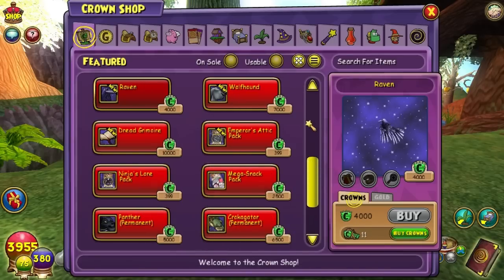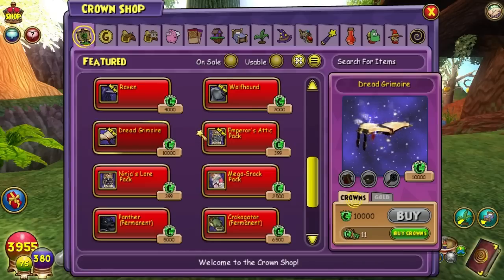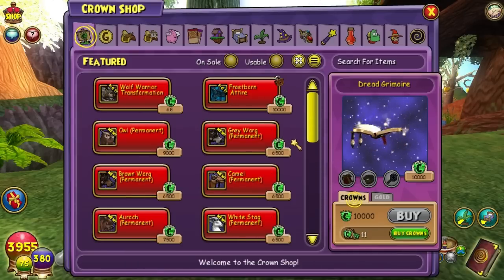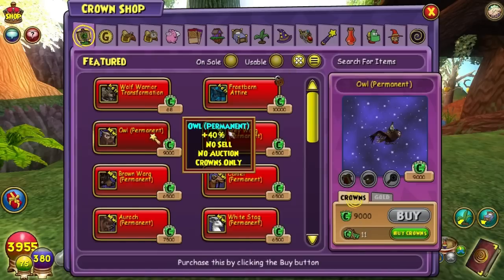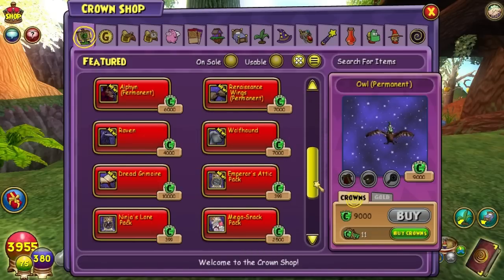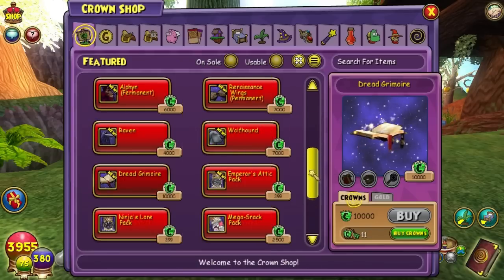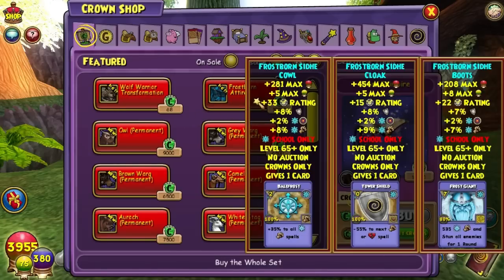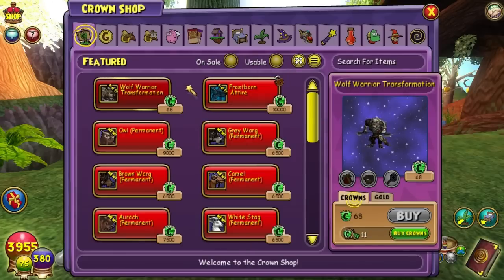Wizard101: New Crown Shop Mounts and Channel Update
With the release of Avalon there are a ton of new pets and mounts in the crown shop, check them out!